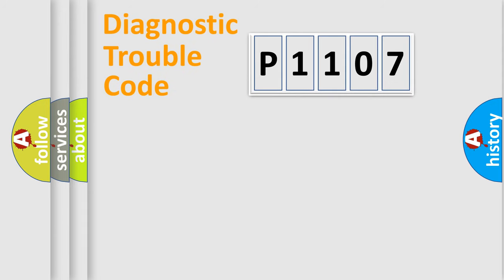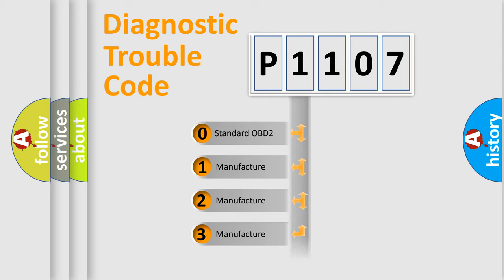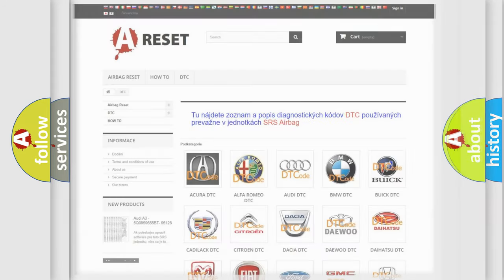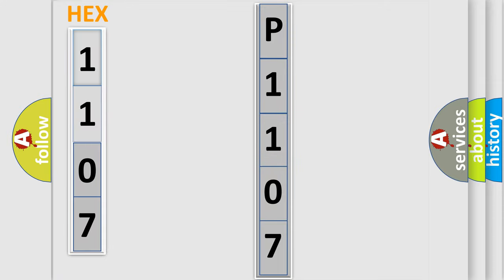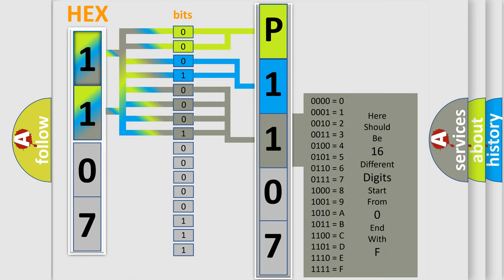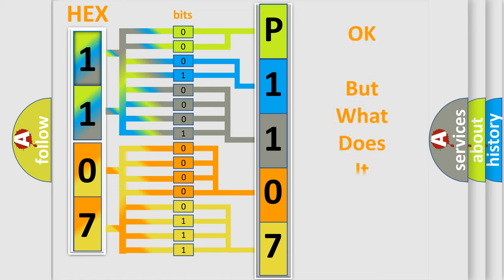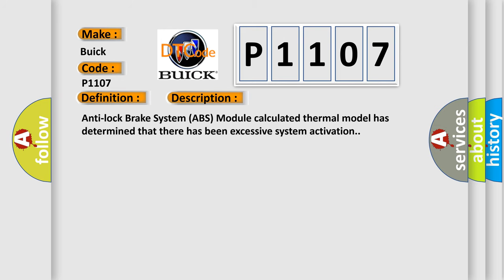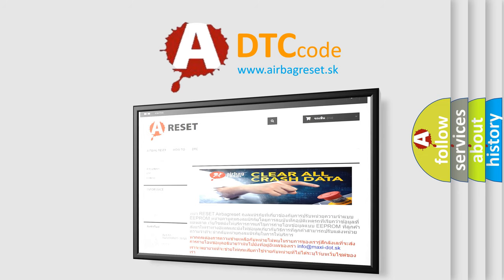DTC Buick P1107 Short Explanation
Contents:
0:21 Basic DTC analysis according to OBD2 protocol standard.
1:48 Insight into programming
2:58 A diagnostically understandable description of the Diagnostic Trouble Code
3:05 Basic error definition

Make:
Buick
Code:
P1107
Definition:
Valves Actuated Too Long By Tester - Over Temperature
Description:
Anti-lock Brake System (ABS) Module calculated thermal model has determined that there has been excessive system activation.
Cause:
ABS, TCS, ESP CONTROL TOO LONG OR TO FREQUENTANTI-LOCK BRAKE SYSTEM (ABS) MODULE